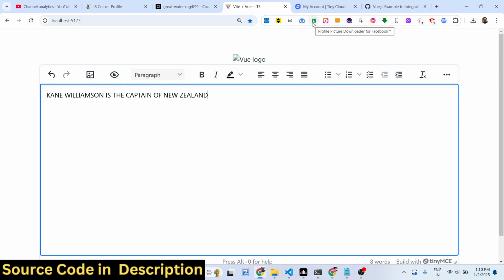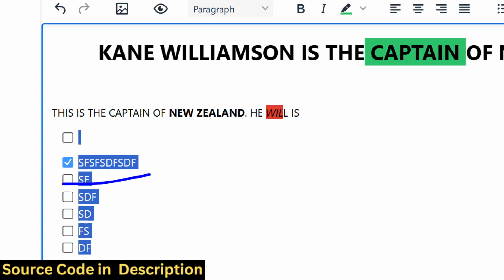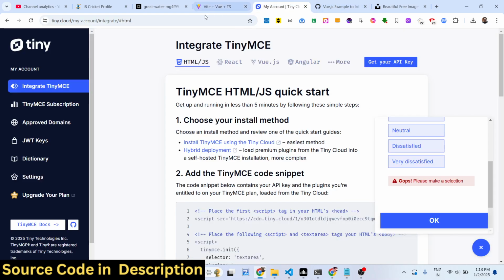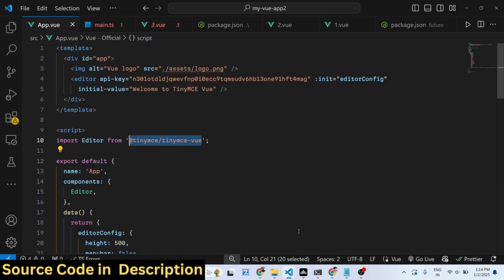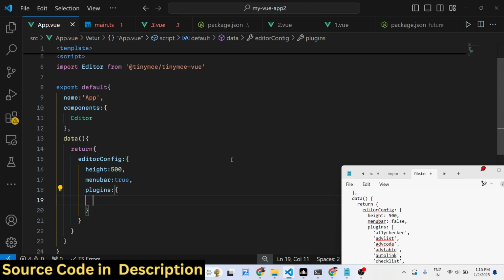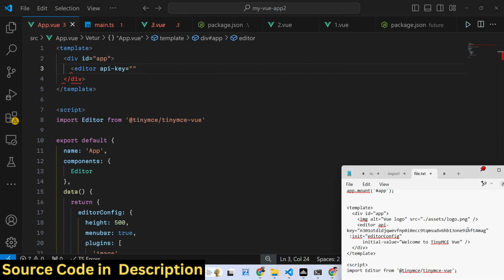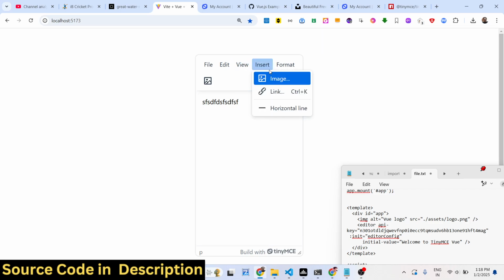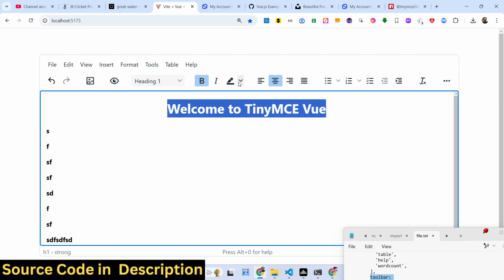Build a Vue.js 3 TinyMCE WYSIWYG Rich Text Editor in Browser Using TypeScript